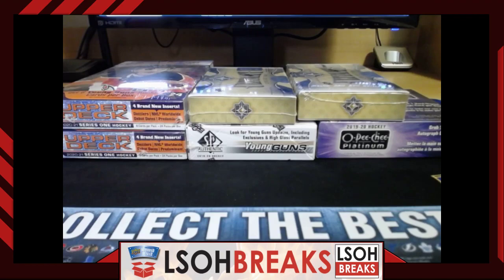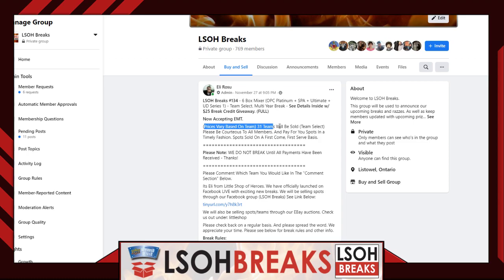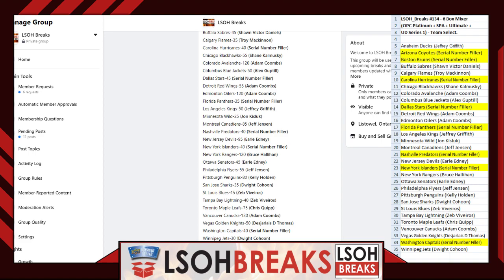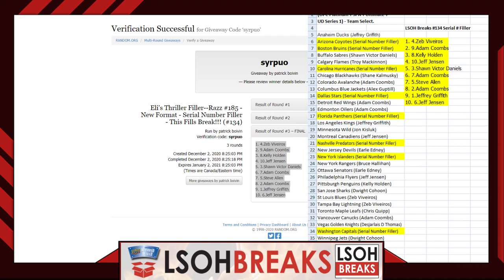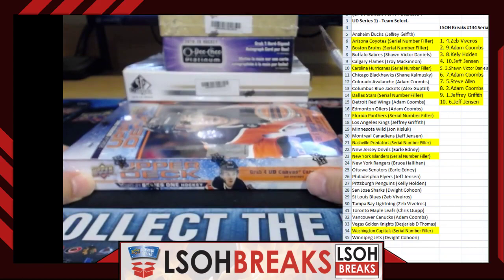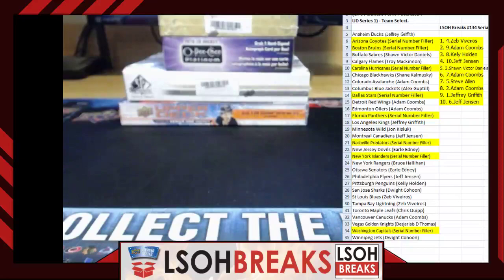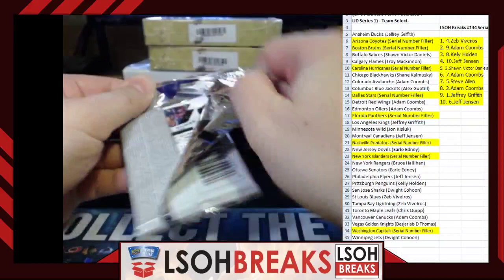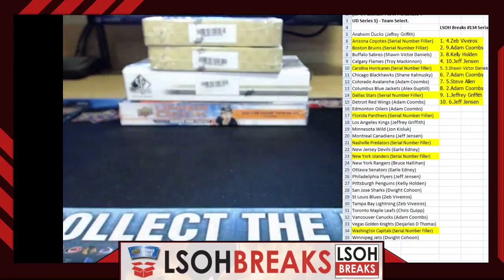LSOH Breaks #134 6 Box Mixer OPC Platinum + SPA + Ultimate + UD Series 1 Team Select